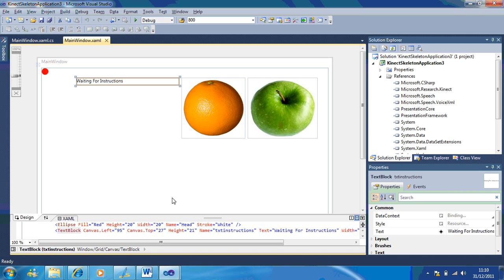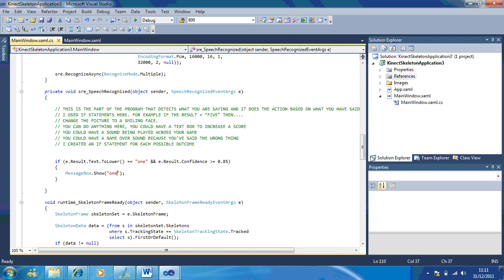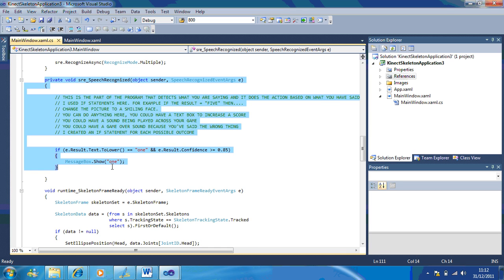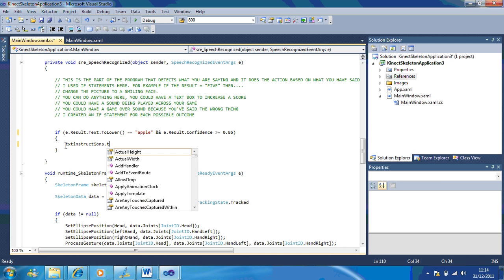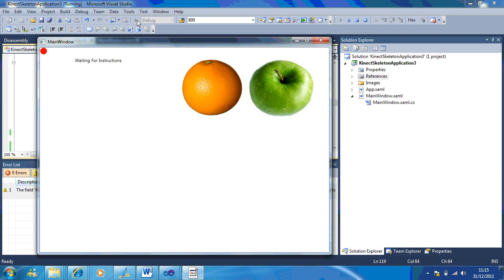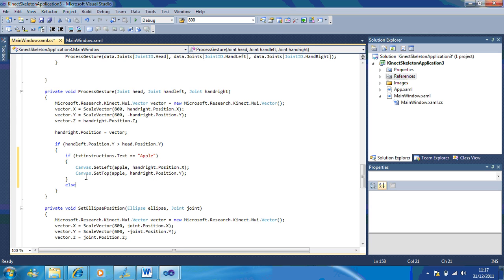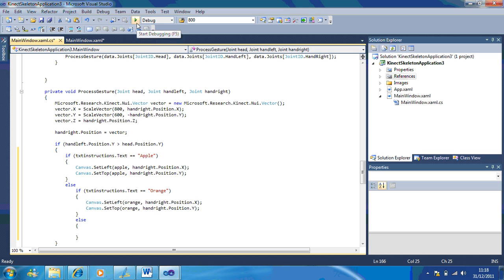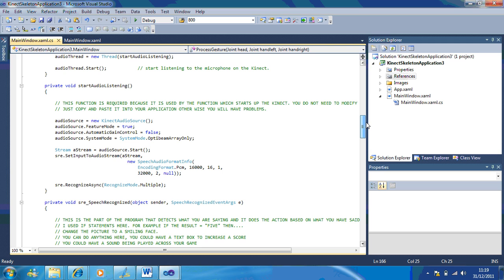Lesson 9 - Kinect Speech Recognition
This lesson gives you a sample and shows you how to adjust the speech recognition based on what you want. You will need to install 3 files and you will need to access the sample from my blog - Once you have installed all of the speech recognition files you will be able to run and work from the samples in the folder. I'm hoping these tutorials are helping educators and students who are wishing to go into programming.